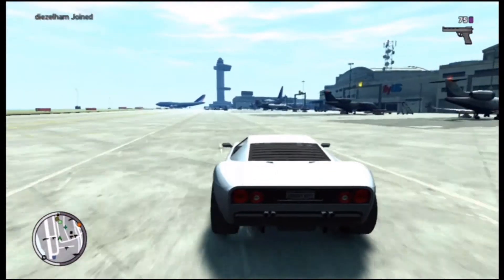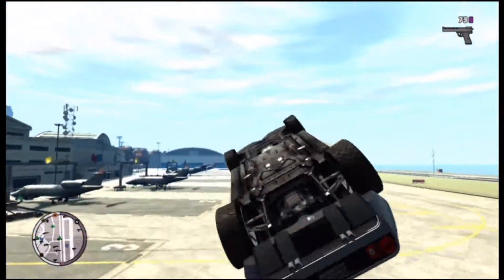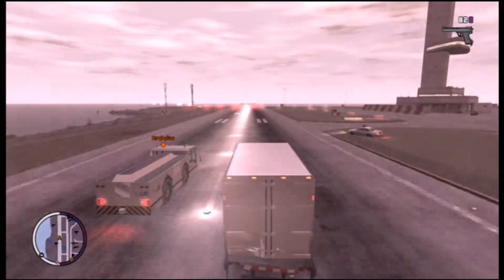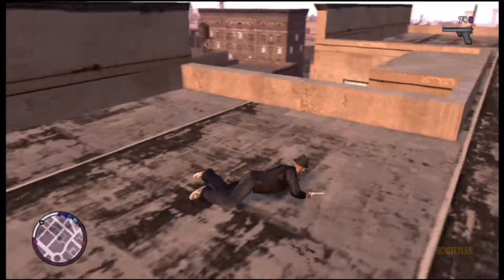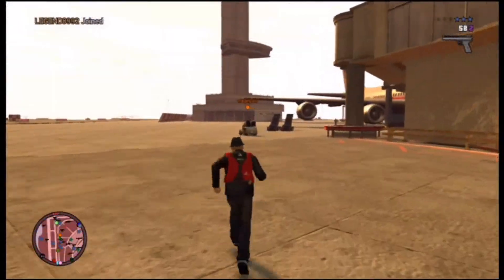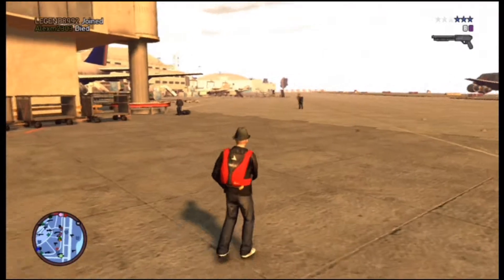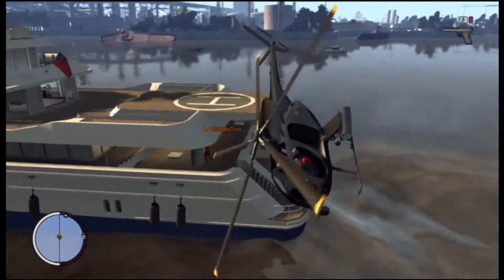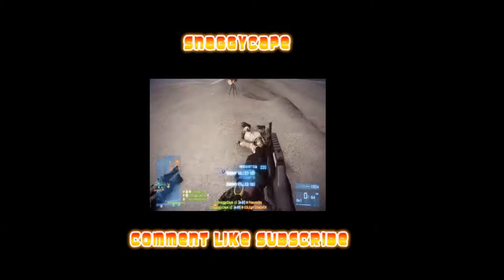GTA5 Interesting features you may have missed.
stay locked to this channel to see more gtaV september 17th.